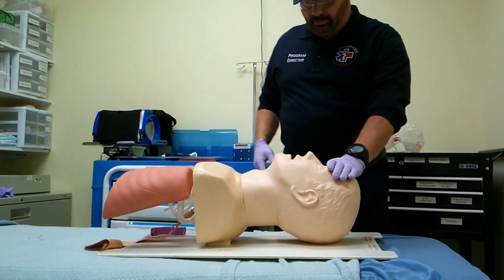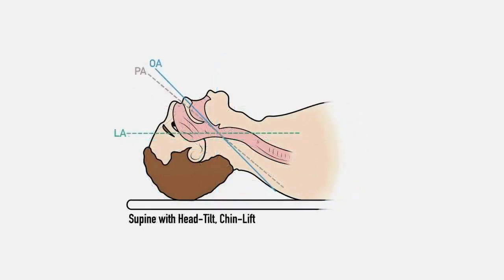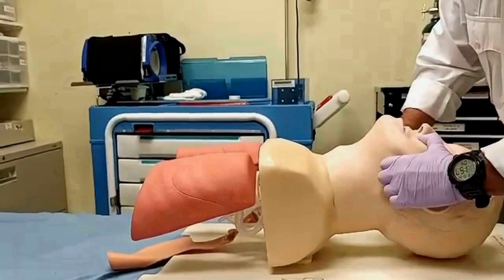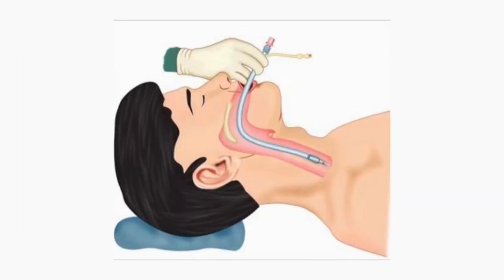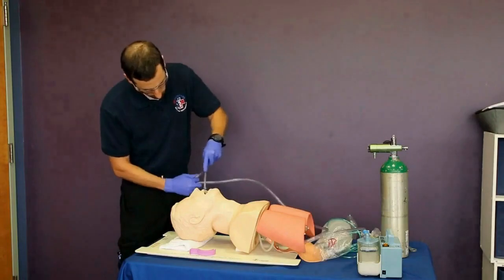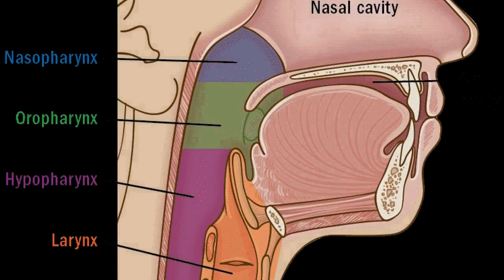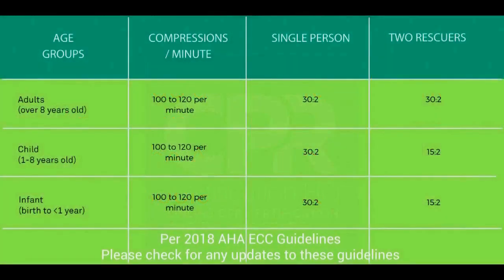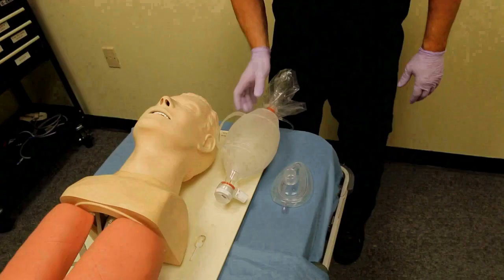Airway Compilation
This is a 28 minute video on Basic Airway Management for EMTs